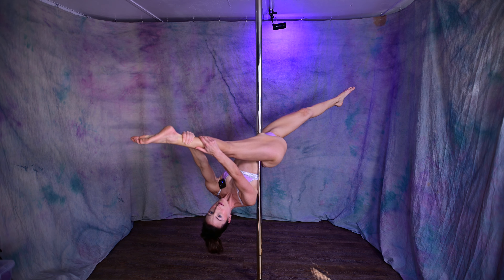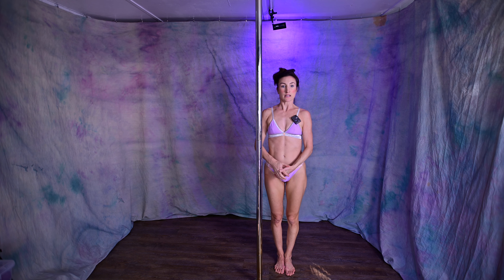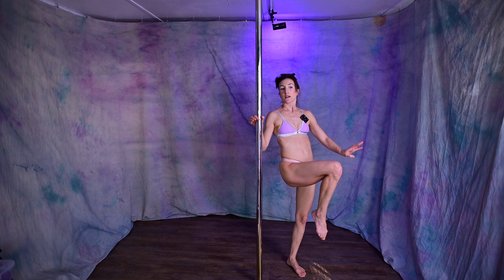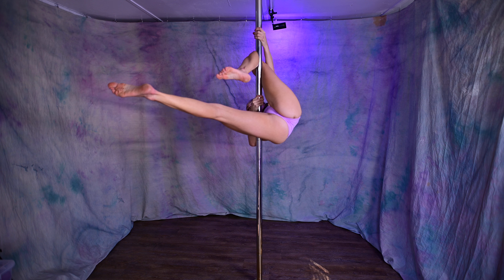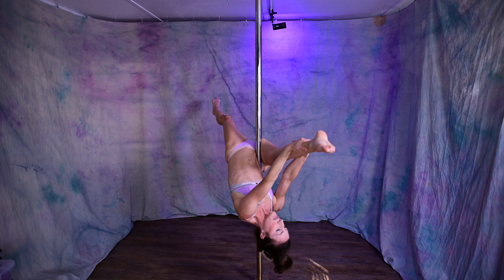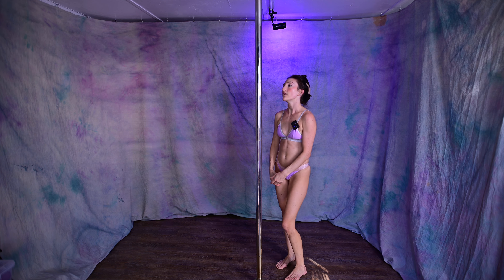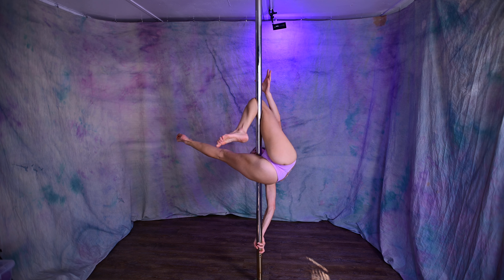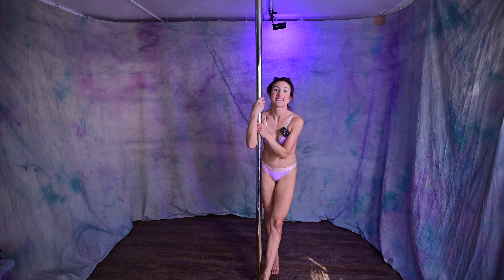How To Do The Deville Jade or Full Jade for Pole Dancing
May also be known as the "no hands jade"
Is there a pole dancing tutorial you would like to see?
Visit me on IG @poledancenicole
Amazon Favorites for Pole Dancing